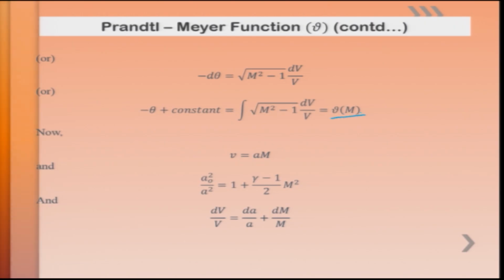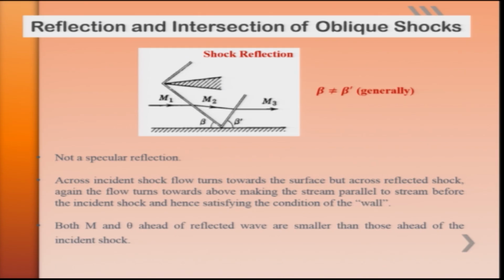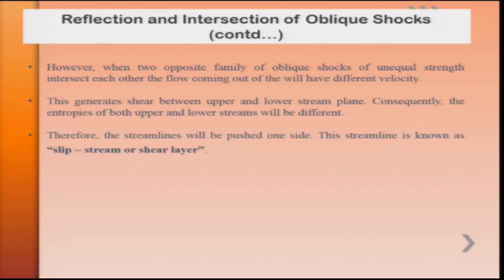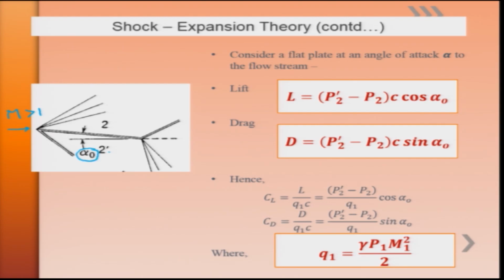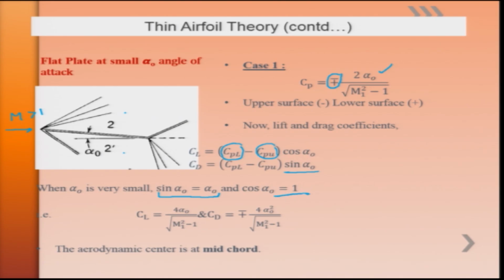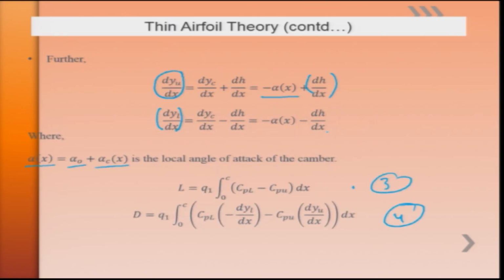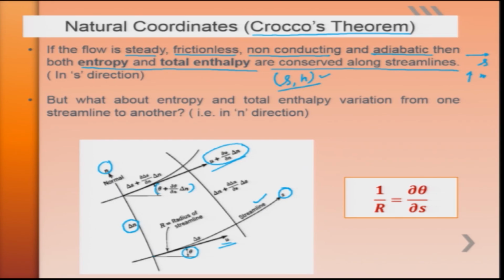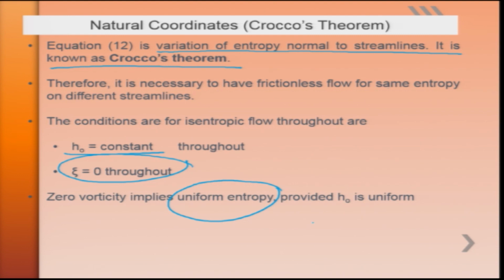Lecture 12 Gas Dynamics (High-Speed Aerodynamics)